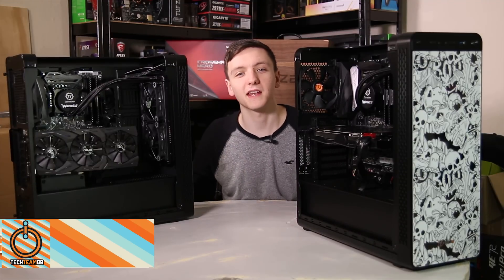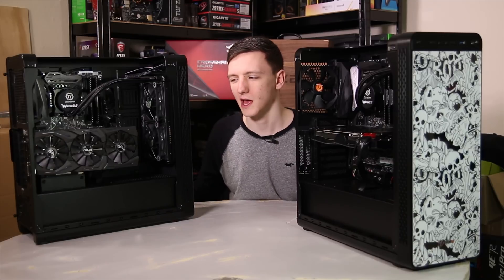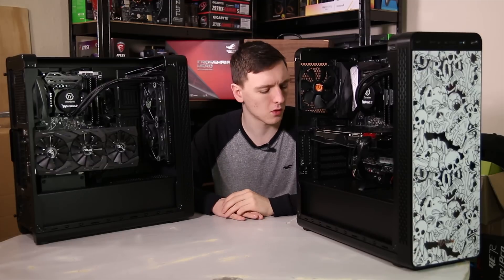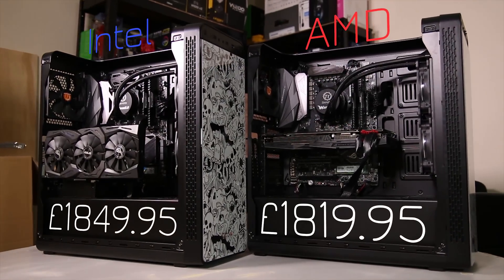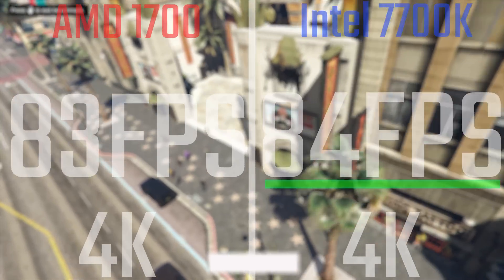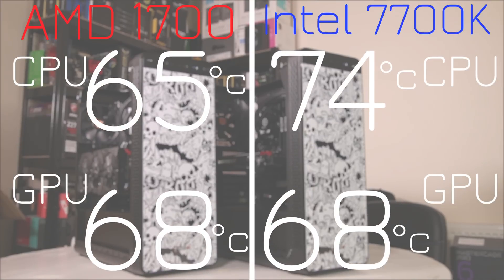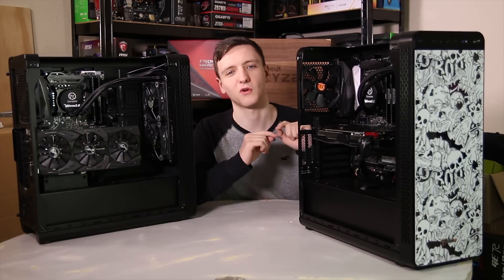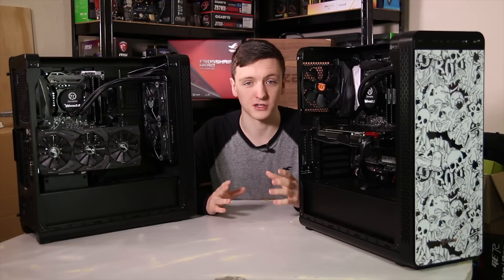Fierce PC Ultimate Showdown: AMD Ryzen 1700 vs Intel 7700K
In this, the ultimate AMD vs Intel comparison, Fierce PC sent me two identical systems - barring the CPU and motherboard of course! The Intel system features an i7-7700K and an Asus Maximus IX Hero - whereas the AMD system features a Ryzen 7 1700 running at 3.8GHz, and an Asus Crosshair VI Hero board. This turned out to be a very interesting comparison, so do take a look!

Thank you to Fierce PC for sponsoring the video and sending the two systems to test.